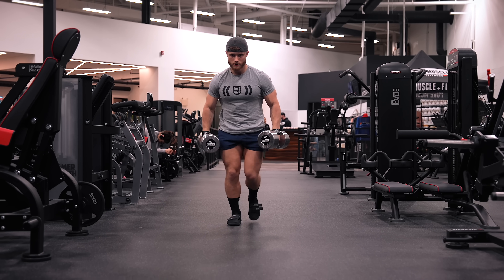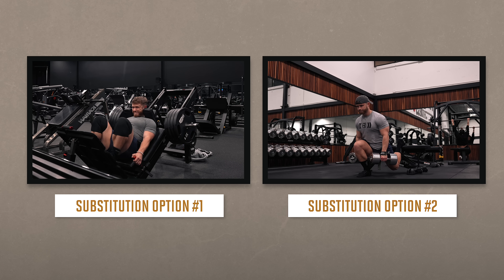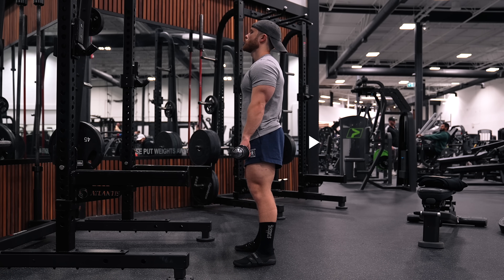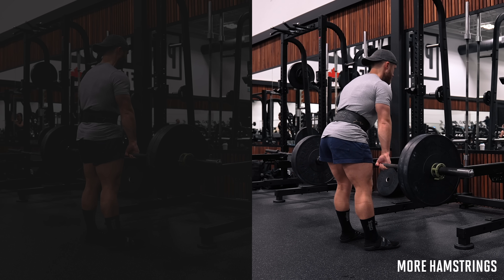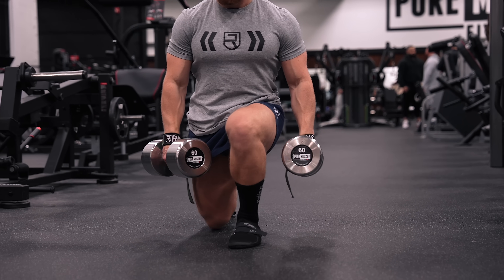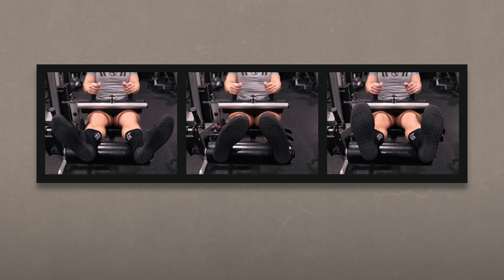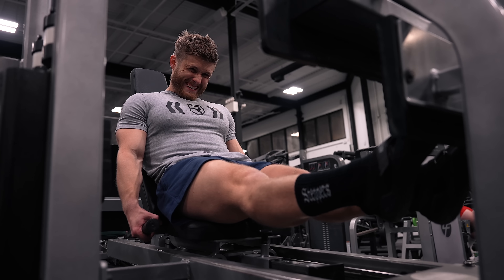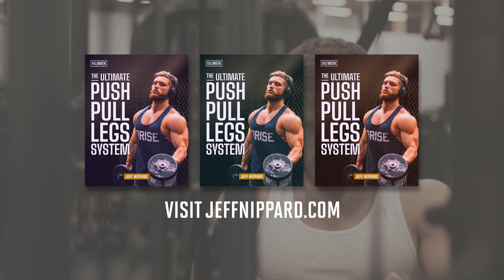The Ultimate Science-Based Leg Day For Muscle Growth (2023)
Written by Jeff Nippard
Edited by Jeff Nippard

More music from:
Bankrupt Beats - Swamp Head

Timestamps:

0:00 - Intro
0:25 - Warm Up
0:43 - Exercise 1 of 6
3:08 - Exercise 2 of 6
5:05 - Exercise 3 of 6
6:28 - Exercise 4 of 6
8:21 - Exercise 5 of 6
9:44 - Exercise 6 of 6

In this video I cover the first Leg Day of my new Ultimate Push Pull Legs System. This is the third video in a series where we will be going through each workout within the first week of the PPL program, breaking down each exercise as we go.